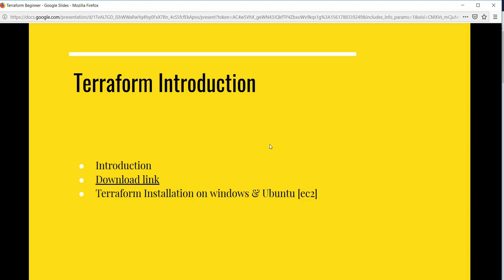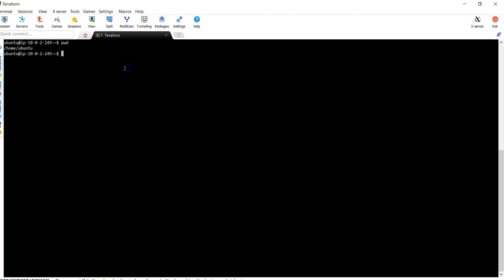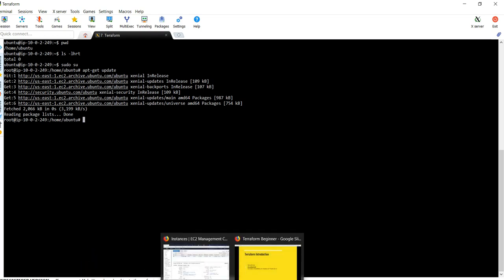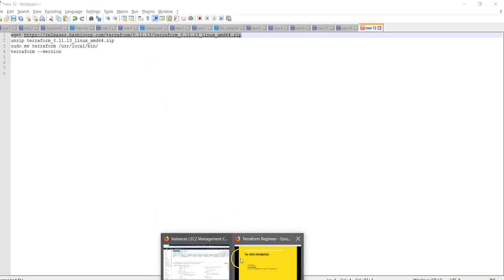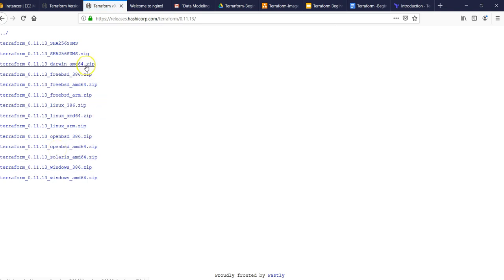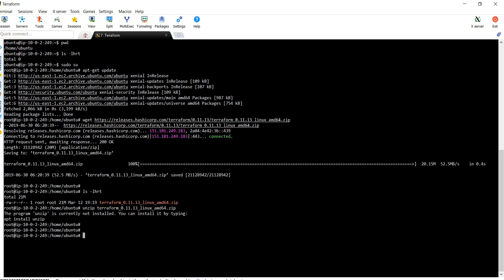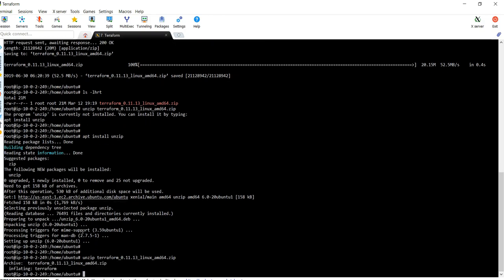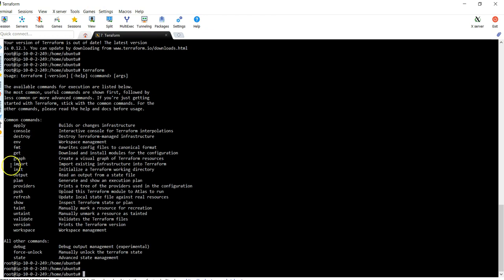Terraform Install On Ubuntu 16 04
This video will guide you how to install Terraform on Ubuntu-16.04

Please use below commands

unzip terraform_0.11.13_linux_amd64.zip
sudo mv terraform /usr/local/bin/
terraform --version"